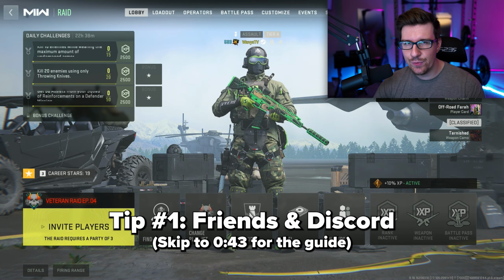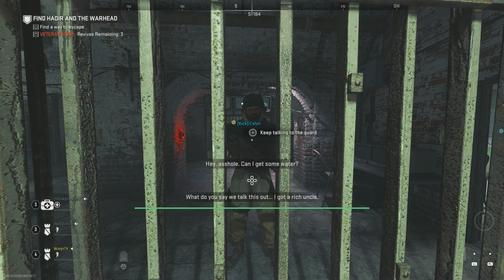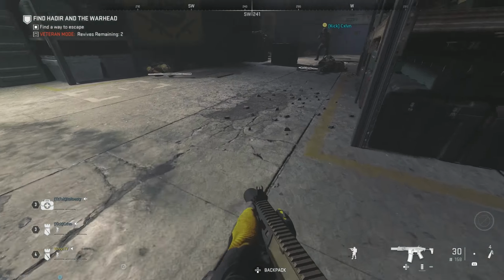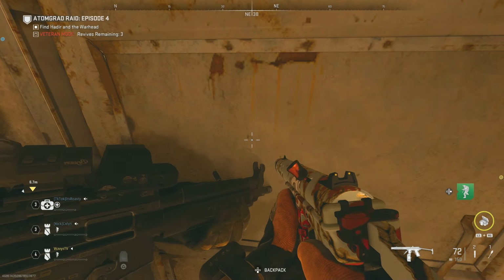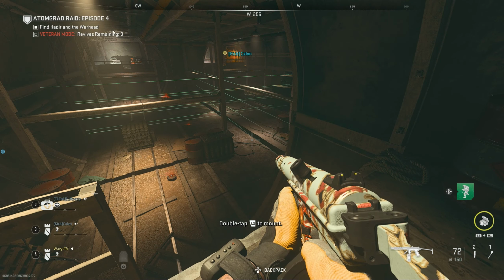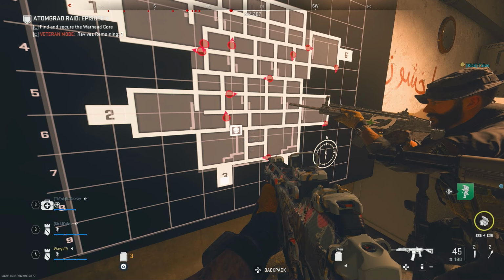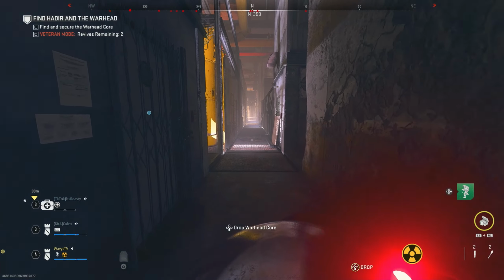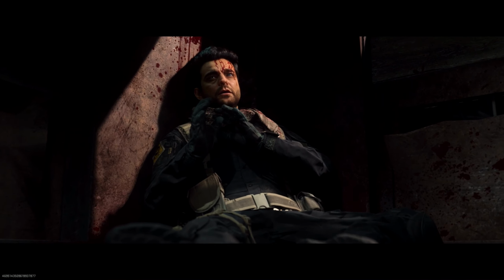How to EASILY Beat Veteran Raid Episode 4 & Unlock the Projectile Camo! (MW2 Season 4 Reloaded)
In this video, I give a full tutorial / guide / walkthrough on completing the new Veteran Atomgrad Raid Episode 4 in Call of Duty: Modern Warfare II Season 4 Reloaded!

Completing this Raid on Veteran will unlock you the new animated 'Projectile' Camo. Veteran is actually not difficult, provided you have a team with mics. Discord screensharing is recommended. Hope you enjoy!

for some stream VOD clips.

0:00 Intro & Camo
0:10 Tip #1 - Friends & Discord
0:19 Tip #2 - Build Your Loadout
0:30 Tip #3 - Revive
0:38 Tip #4 - Like the video :)
0:43 Jail Cell & Camera Strategy
2:26 Grab Your Loadout
2:34 Garage Tunnel
2:46 Gate #1
3:00 Melee Elevator
3:05 Lazer Room #1
3:42 Lazer Room #2
4:04 Gate #2
4:10 Lazer Room #3
4:49 Gate #3
4:55 Tunnel Fight
5:00 Vent
5:10 Wall Map Room
5:23 Juggernaut Maze Strategy
5:37 Map Room Responsibilites
5:51 Begin Maze Run & Find Marked Juggernaut
6:01 Loot Keycard & Location of Warhead Core
6:13 Take Core & Return to Map Room
6:27 Place Core in Box
6:32 Travel Through Tunnels
6:46 Zipline & Elevator Room
6:54 Gate #4
6:59 Melee Elevator Cables
7:12 Final Fight Strategy
7:36 Regroup at Elevator Door to Finish

♫ Video Music by Harris Heller ♫
StreamBeats - Harris Heller